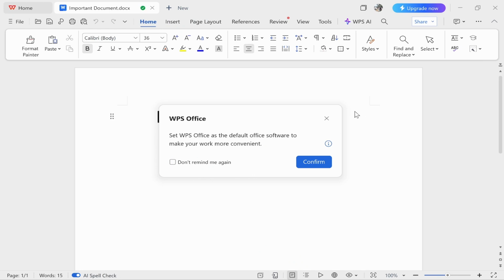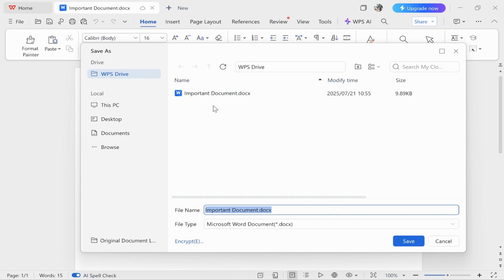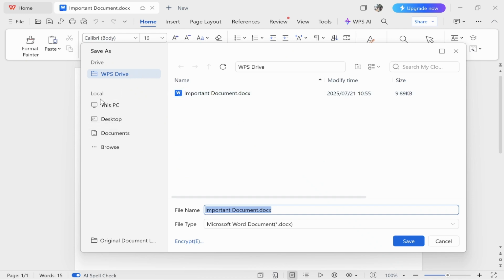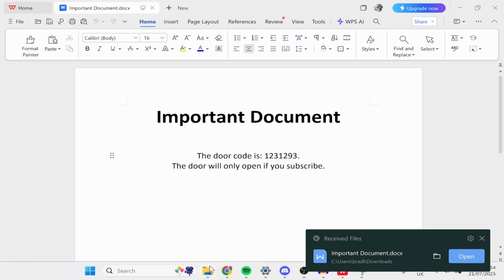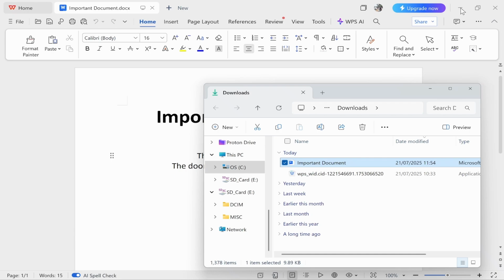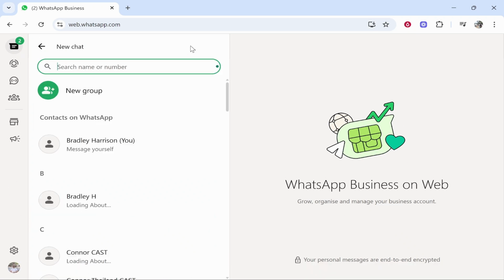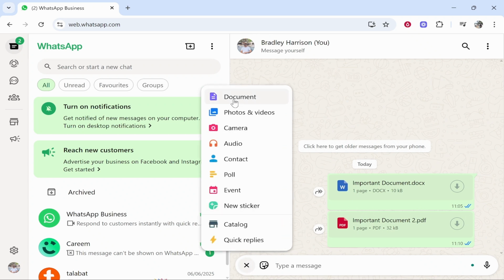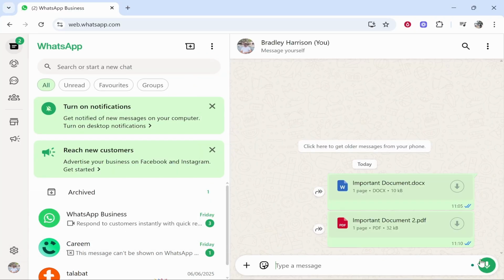How To Send Word Document To WhatsApp on Laptop (Step By Step)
In this video, I show you how to send Word document to WhatsApp on Laptop. Did this video help? Thanks!